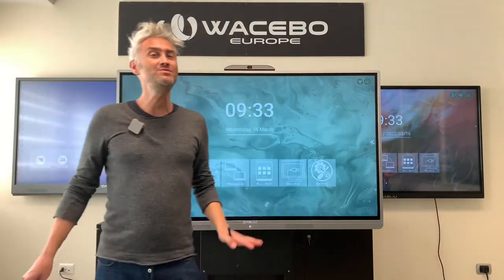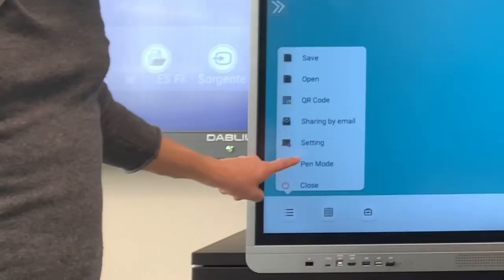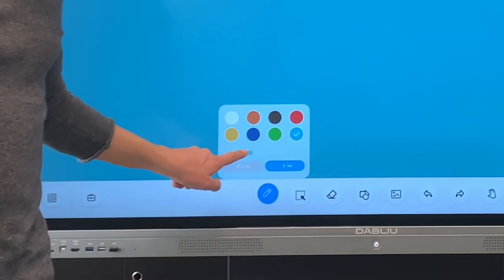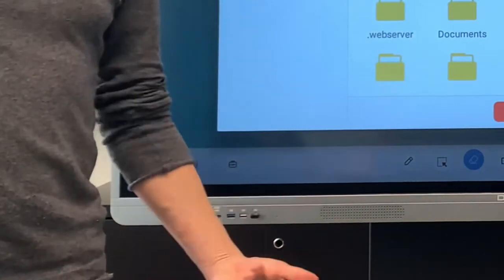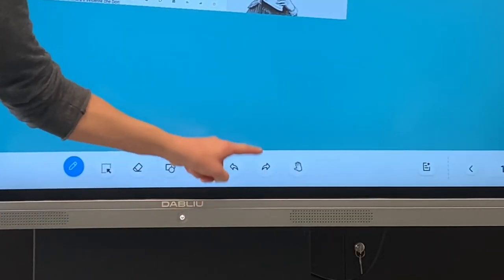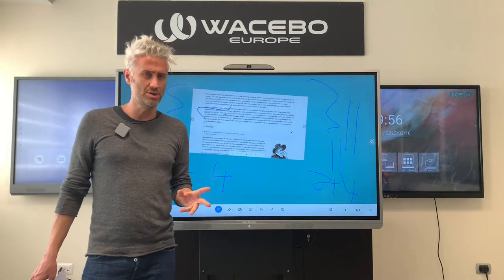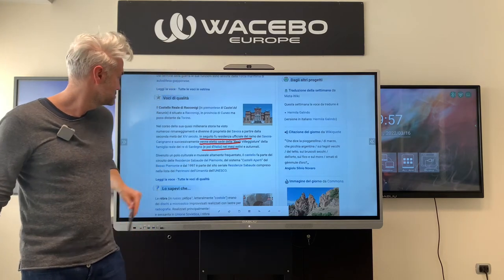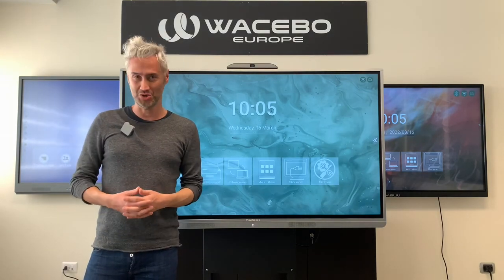how to use DABLIU NOTE on our new monitor dabliu touch for school and corporate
Hi there! Today we are going to show you how to use Dabliu Note, the native program incorporated within our new monitor Dabliu touch! Are you a teacher? Are you in a business company? Do you deal with meetings as well as docs sharing? No matter what, you are going to love the new features of E8X-V!

Wacebo
***social channels***

Welcome to the futureclassroom
Welcome to waceboeurope